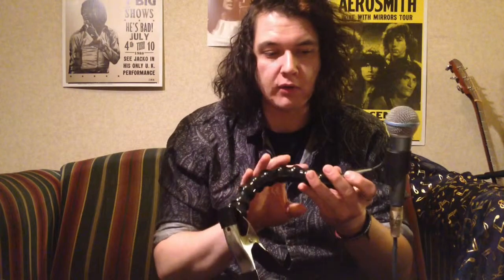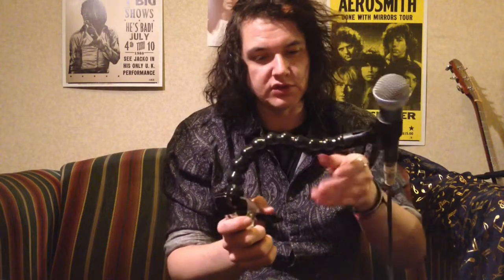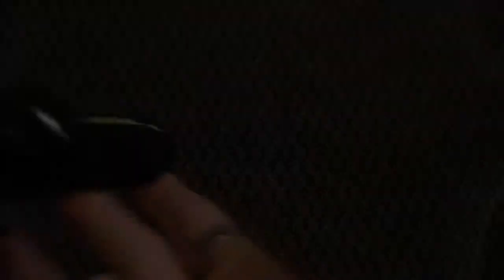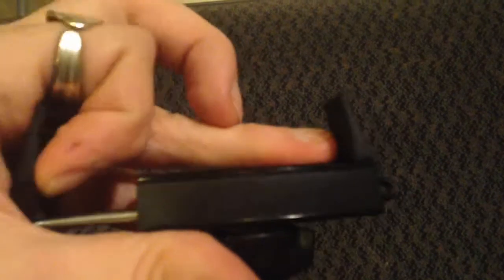Travis Bowlin- Stage Ninja Scorpion Clamp Demo/Review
Travis Bowlin was recently at the 2015 NAMM Show in Anaheim CA were he met the folks from Stage Ninja based out of his home state of Indiana. Stage Ninja products include retractable instrument and microphone cords, as well as mounting clamps for microphones, smartphones, tablets, and cameras. This video shows Travis reviewing and demoing 2 of their Mounting Scorpion Clamps.